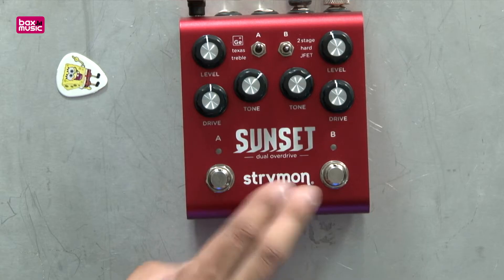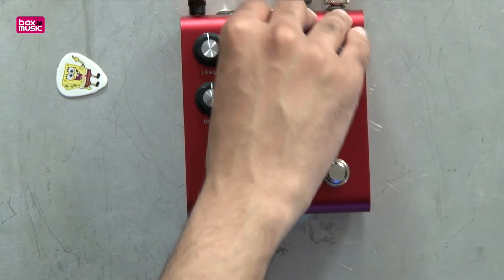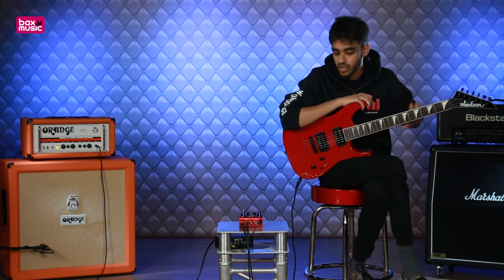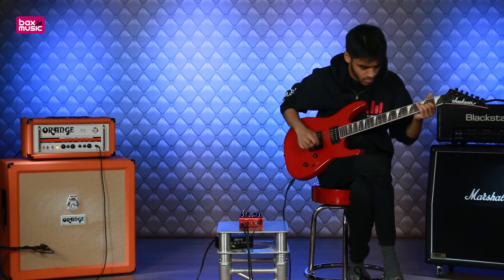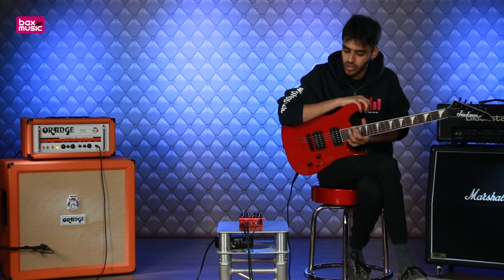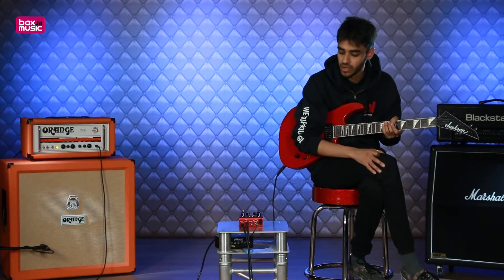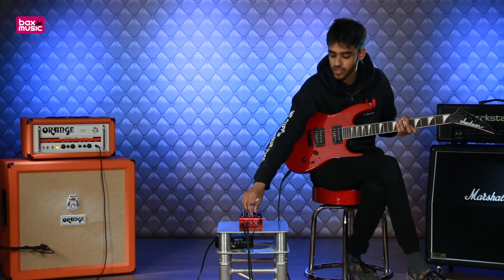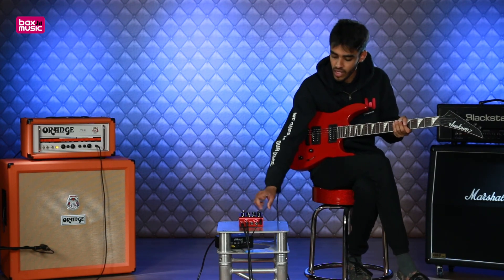Strymon Sunset Dual Overdrive - Review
The Strymon Sunset delivers six-double pleasure with its high quality overdrive. JP will let you see and hear it.